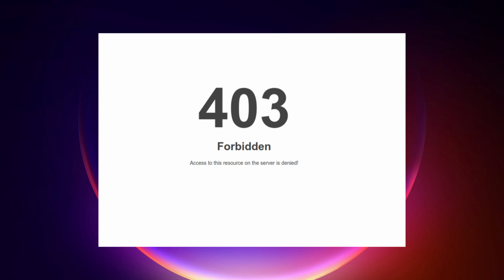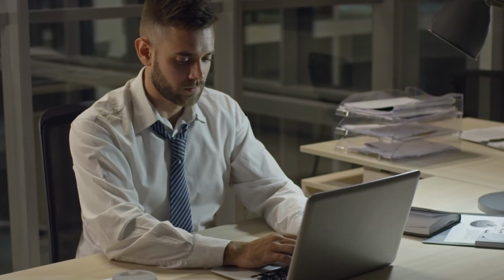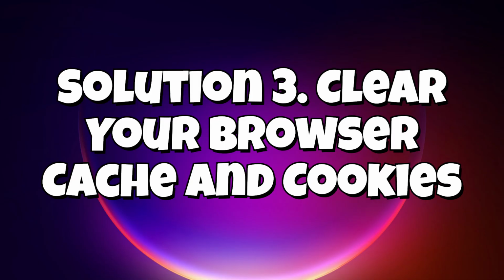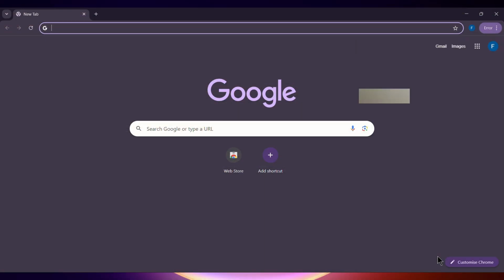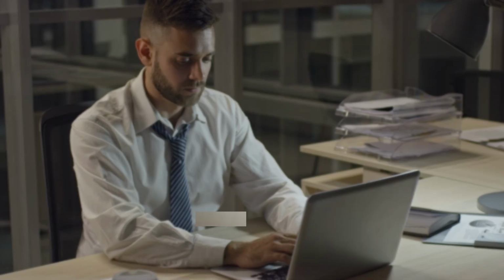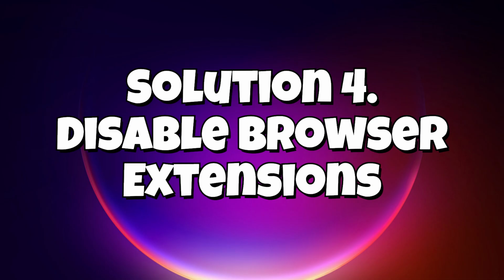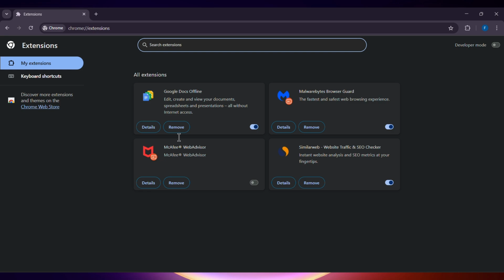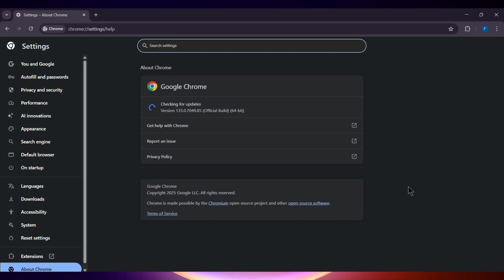Fix Server Error 403 Forbidden Access is Denied in Google Chrome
Are you getting the “403 Forbidden – Access is Denied” error in Google Chrome? Don’t worry you’re not alone, and this frustrating issue is often easy to fix. In this video, we’ll walk you through practical solutions to resolve the 403 error, whether you're a regular user or a website owner.

We’ll cover:
Refreshing the page
Double-checking the URL
Clearing cache and cookies
Disabling browser extensions
Checking your internet and device
Updating Google Chrome

These step-by-step methods will help you get back to browsing your favorite websites in no time.

📌 Watch till the end to fix the issue once and for all!